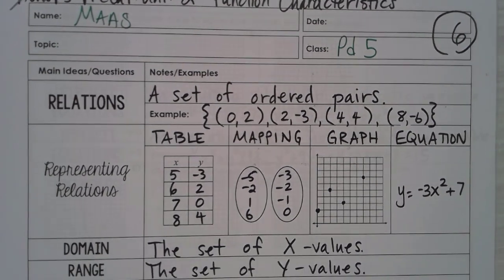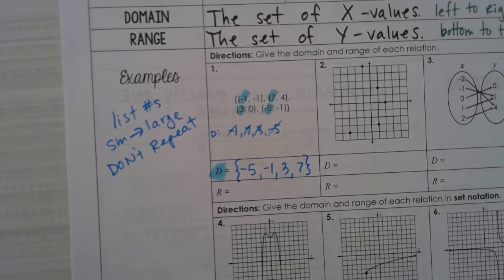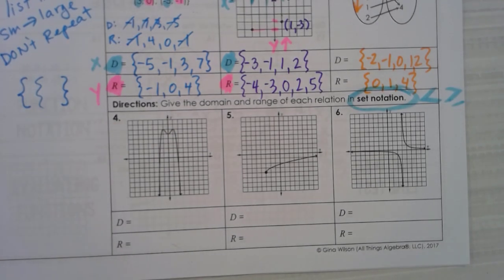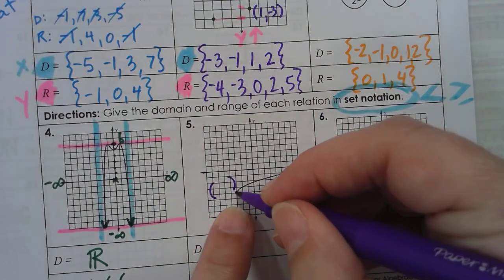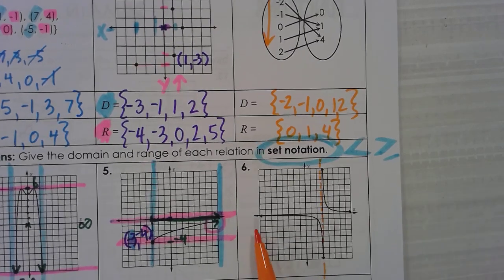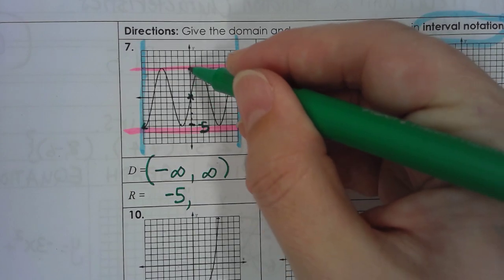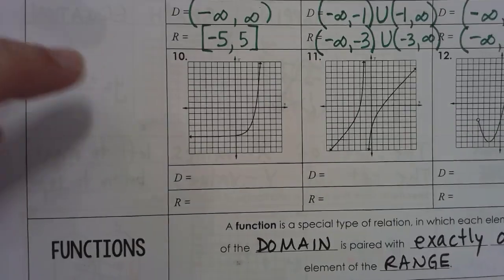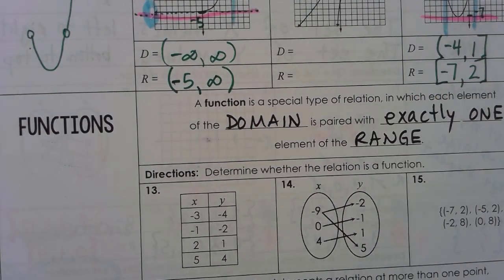HPC Lesson 6 Domain Range